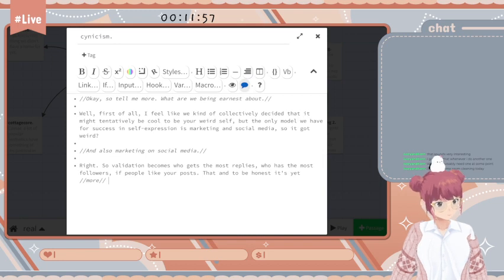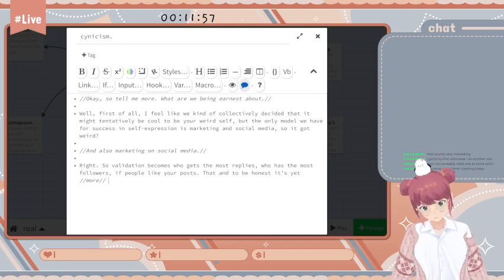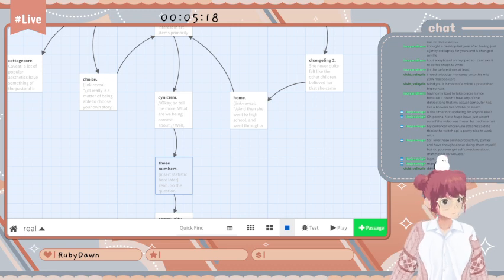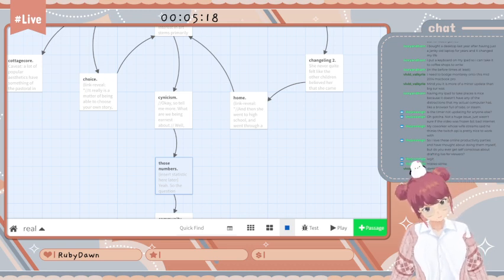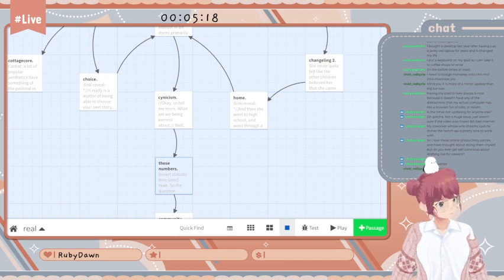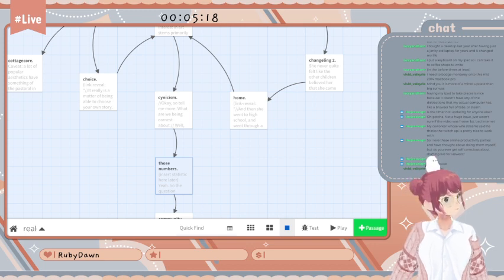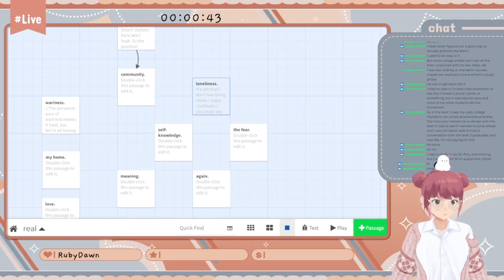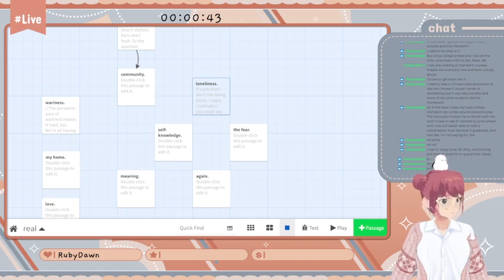WRITING PARTY with carly veryroundbird (11/16/21)